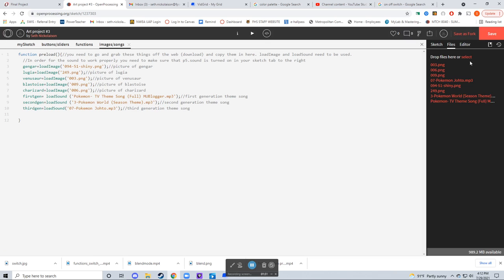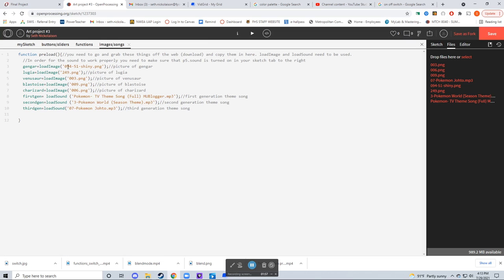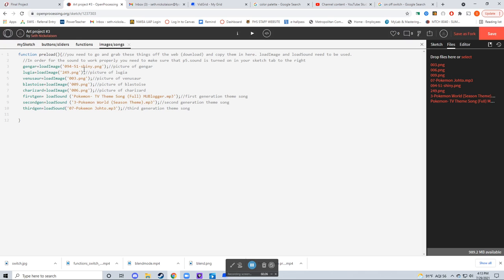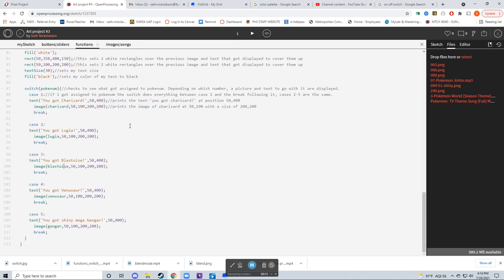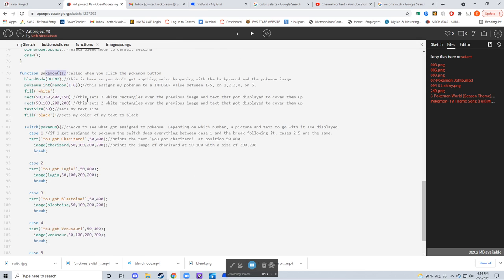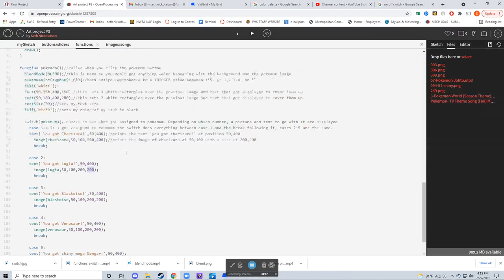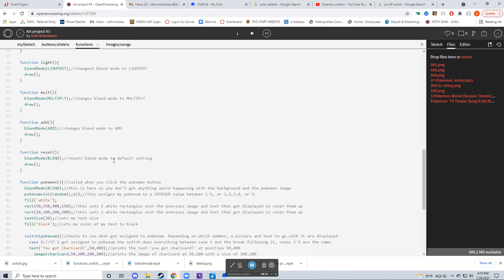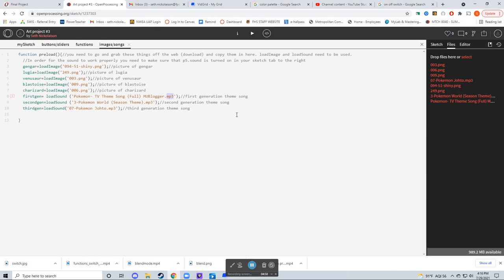images and sounds in open processing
This video describes how to put sounds and images into your open processing programs